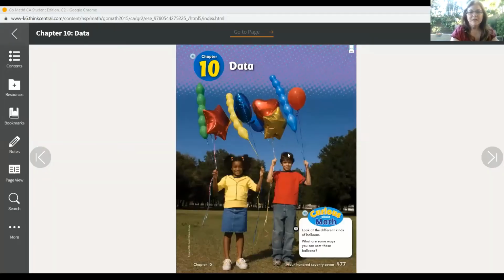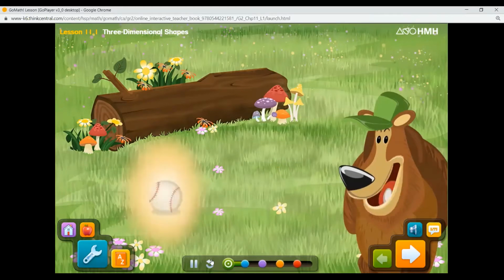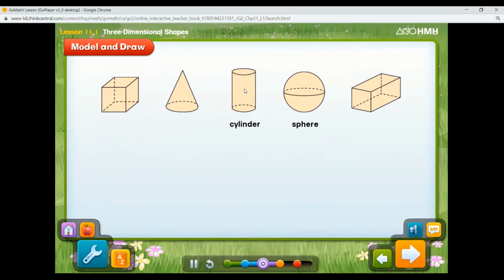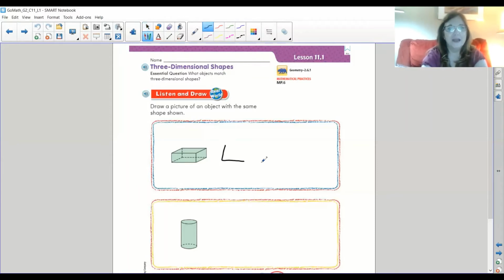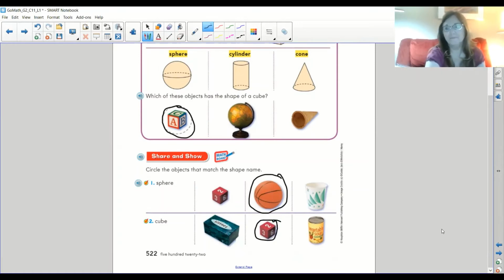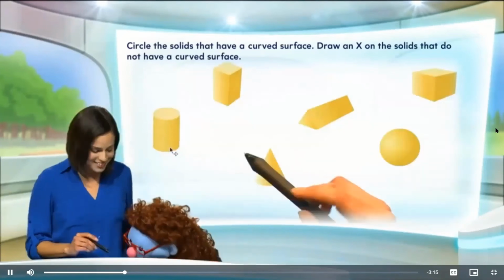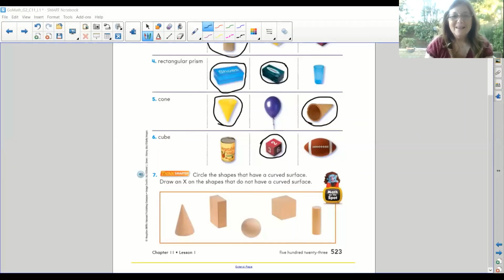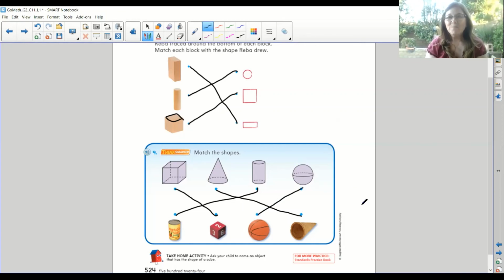Math 11.1 Video Lesson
Math 11.1 Video Lesson about solid shapes.